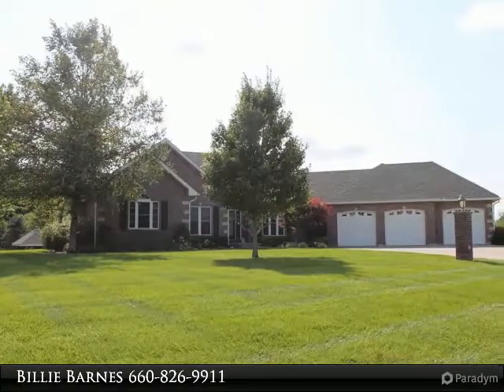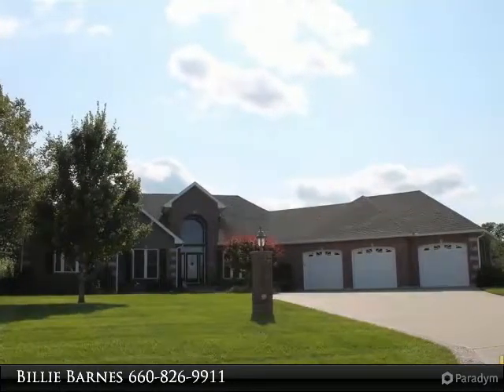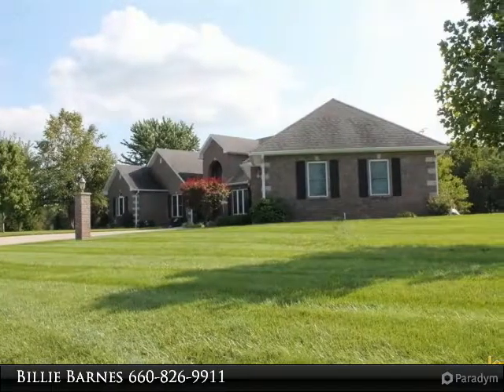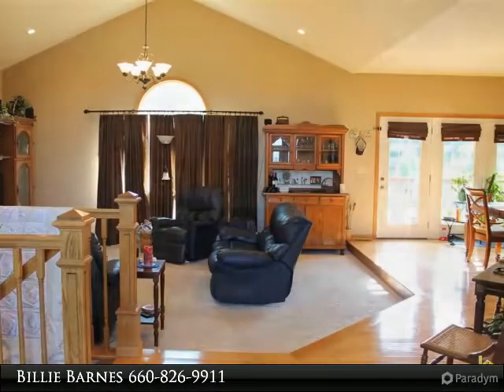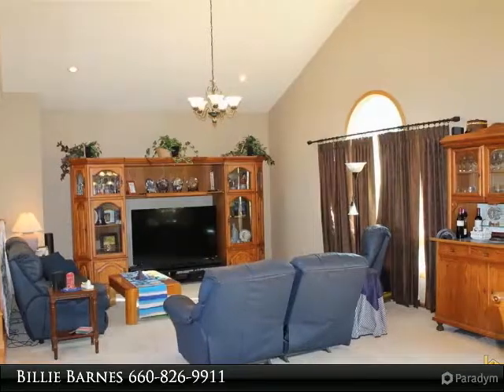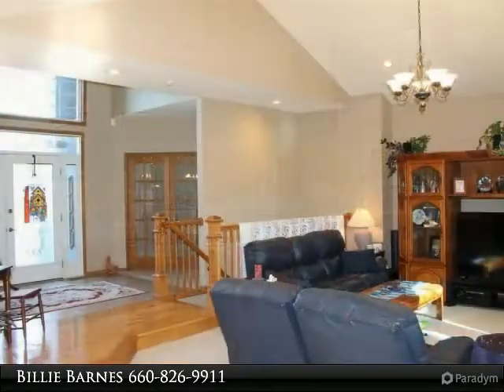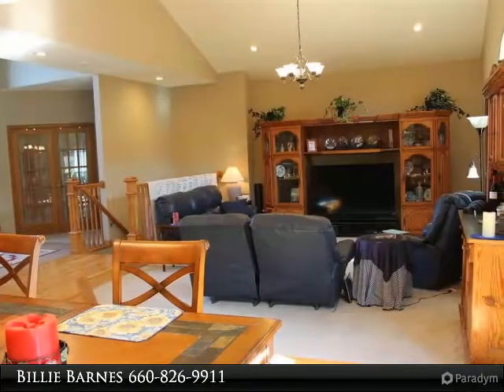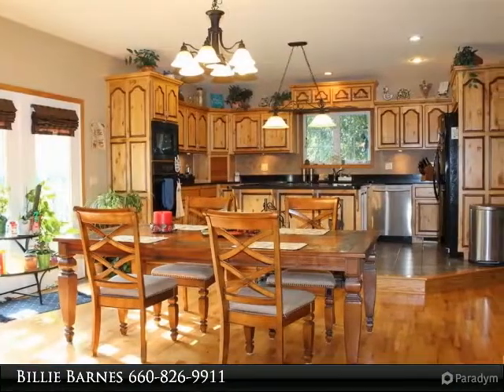2290 W Country Club Dr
2290 W Country Club Dr

This home is spacious inside and out.  This 4 bedroom, 3 1/2 bath home has over 2300 sq ft on the the main floor, once a builders home has many updates . . . solid doors, built ins in the hallway, office area, dining room and wardrobe in the master bedroom . . . a must see.  Custom kitchen cabinets, walk-in pantry.  Full walkout basement with 2 bedrooms (one has been converted to a theater but could easily be converted back).  Also has bar area as well as rec/ family room plus storage.  A one of a kind outdoor space . . . including stone retaining wall, stamped concrete, a deck, patio, outdoor kitchen with bar and covered seating area, half basketball court and your very own putting green plus seller just added additional area covered by sprinkler . . . perfect home for entertaining.  Can't forget the oversized 3 car garage with commercial flooring.

Presented By:
Billie Barnes, RE/MAX Of Sedalia